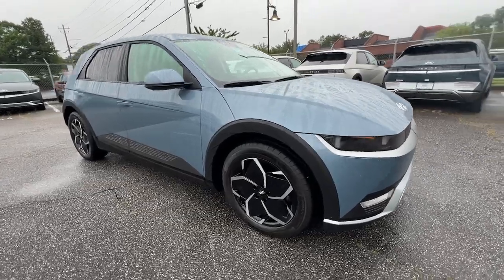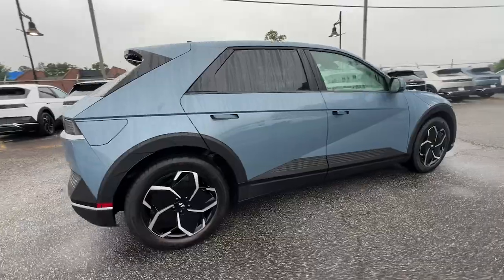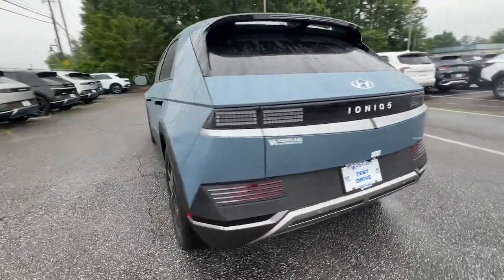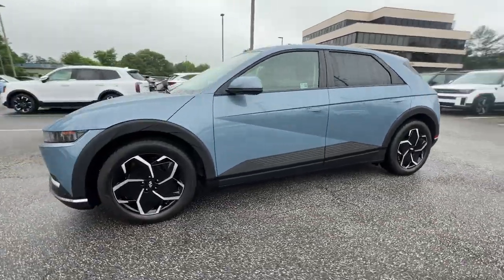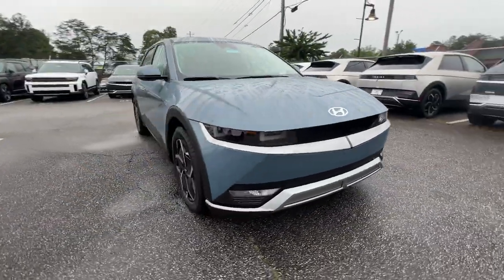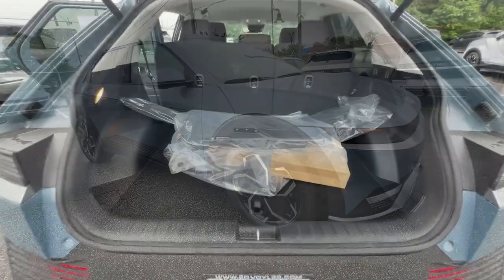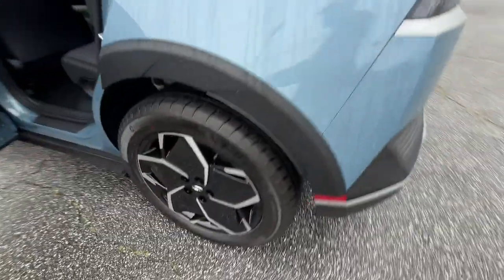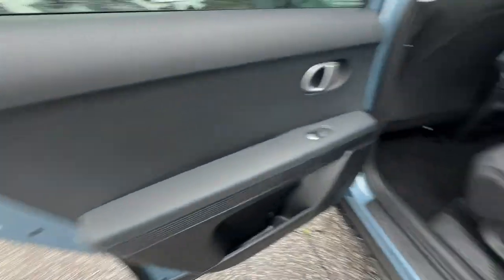2024 Hyundai IONIQ_5 SEL GA Smyrna, Marrietta, Atlanta, Alpharetta, Kennesaw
New 2024 Hyundai IONIQ_5 SEL available at Ed Voyles Hyundai located in 2135 Cobb Pkwy SE, Smyrna, GA, 30080. Servicing the Smyrna, Marrietta, Atlanta, Alpharetta, Kennesaw area.

You're gonna love the  2024  HYUNDAI Ioniq 5. Performance with panache -- that's what this striking Ioniq 5 delivers. Silky-smooth power, connected tech, and stand-out styling come together beautifully in this stunning EV.
, Intelligent Auto on/off High Beams, Pre-Collision System, Lane Departure Warning, HANDS-FREE LIFTGATE, Navigation System, Keyless Entry, Power Liftgate, Heated Mirrors, Lane Keeping Assist. Connect with your love of the journey in this tech-forward Ioniq 5. Come in for a test drive. Our team will make it the best part of your day.